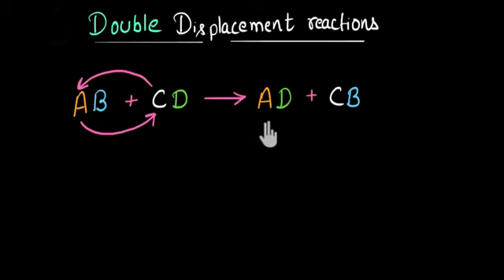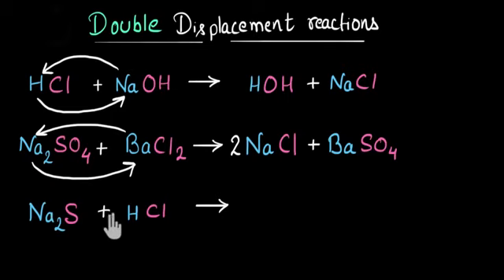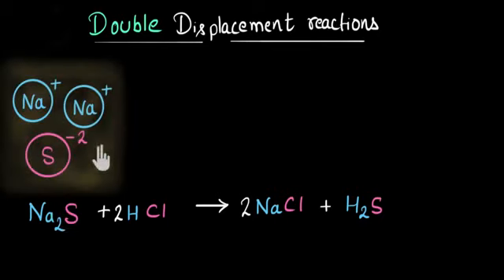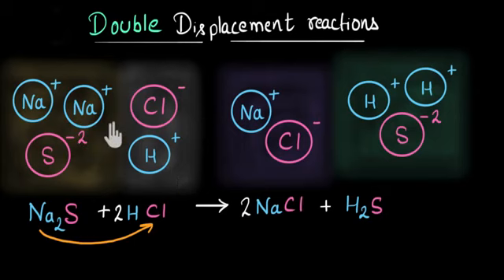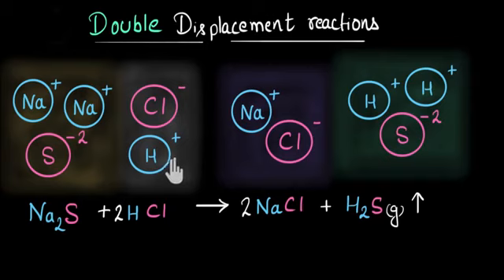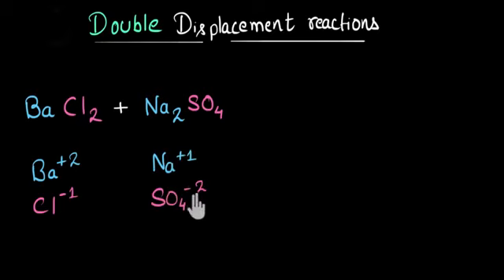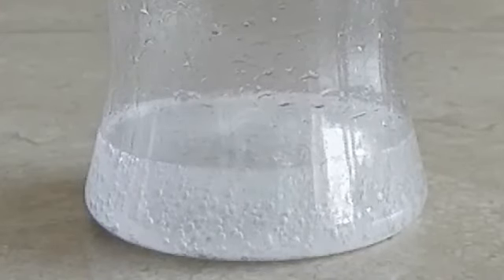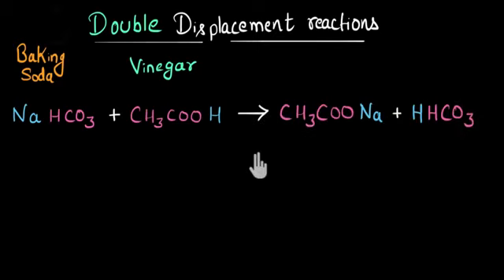Double Displacement Reaction | Chemical Reactions and Equation | AD Education Science | Chemistry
Welcome